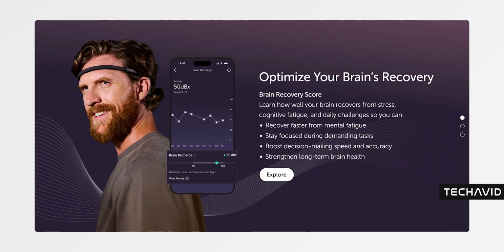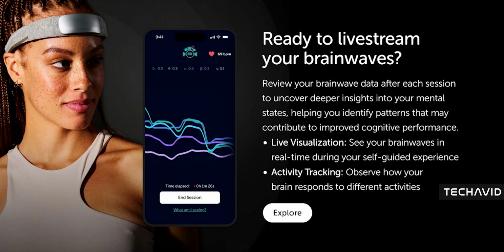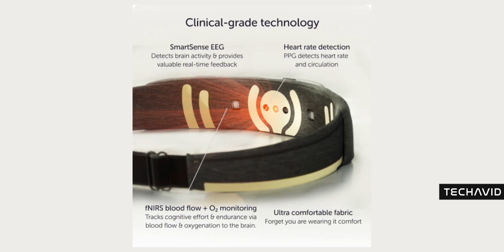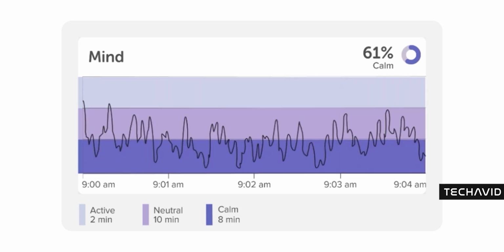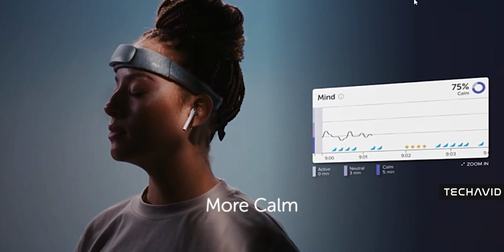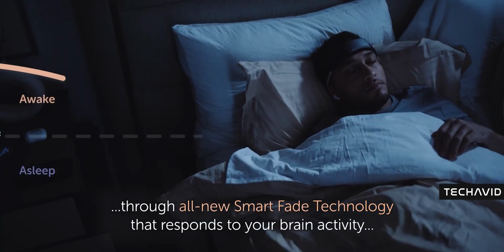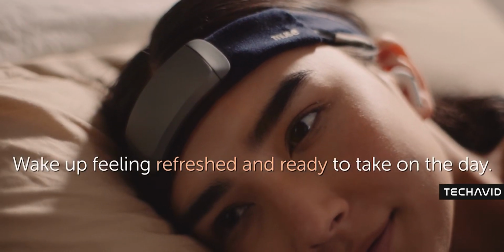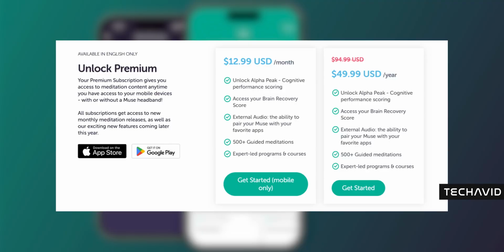Muse S Athena: The Brain-Tracking Headband That Does It All!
The Muse S Athena isn’t just another meditation tracker—it’s like a fitness tracker for your brain! With EEG and fNIRS sensors, it measures brain activity, cognitive effort, and even sleep quality. Plus, it helps train focus with an interactive mind-controlled owl game. Here’s everything you need to know about this next-gen brain-training headband!

Questions Covered in the video:
    How does the Muse S Athena actually track brain activity?
    What makes it different from other meditation or sleep trackers?
    How does the interactive owl game help with focus training?
    Can it really detect early signs of sleep disorders?
    Is it comfortable enough to wear all day and overnight?